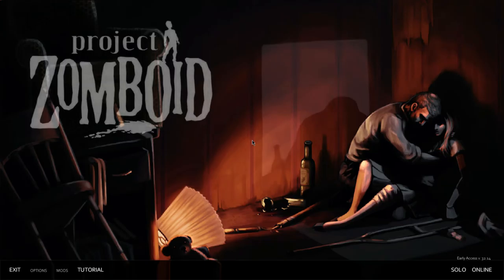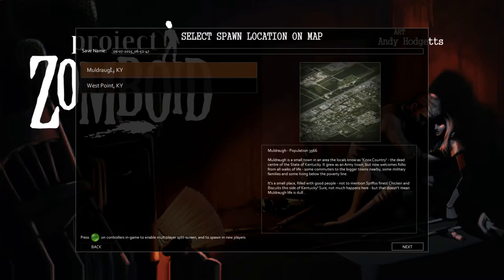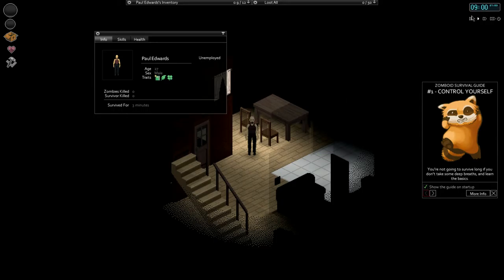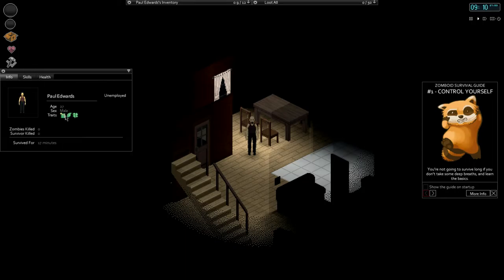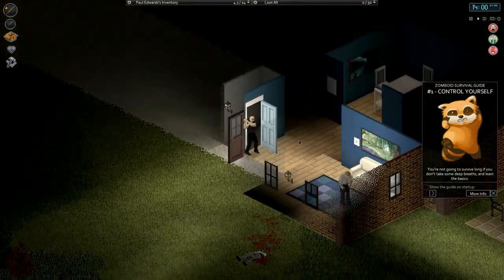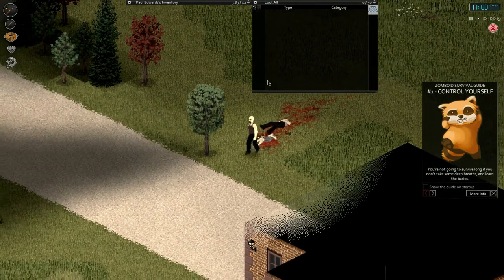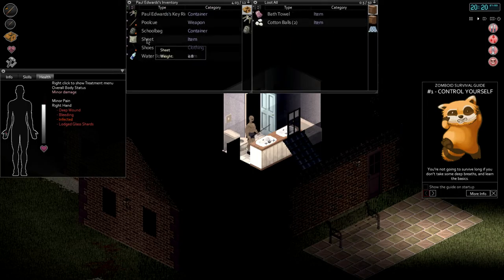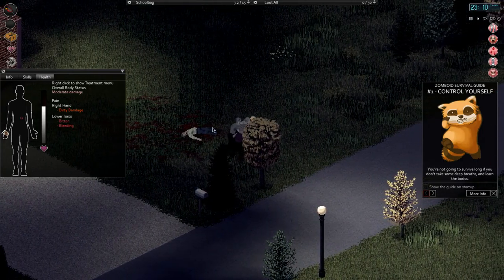Project Zomboid: Build 32 - EP 2 - Survival Mode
Now with Build 32 unleashed, time to check out the new features in this edition of Project Zomboid. New in-game wiki for crafting, new zed mob AI, and other interesting additions.

So yeah, should be a good new start!

- Shar
Recorded On: Jul 1st, 2015
Game Build: 32.14